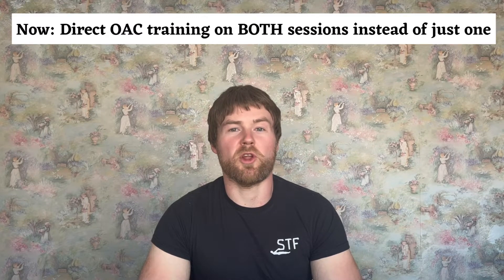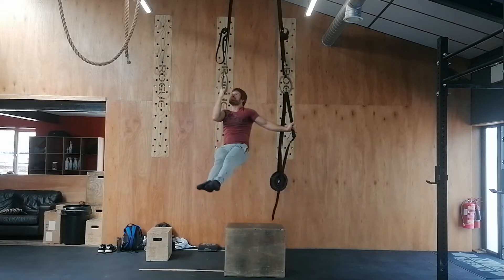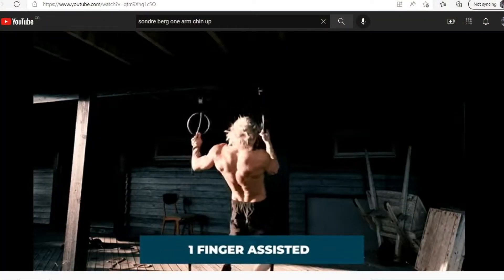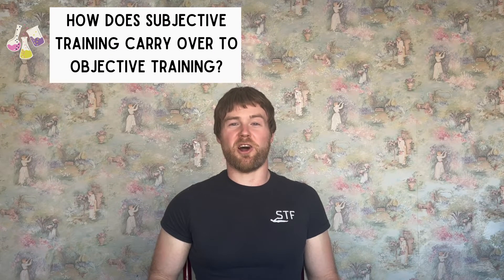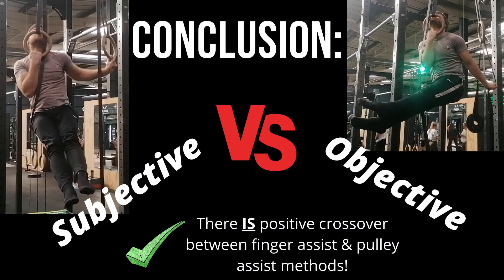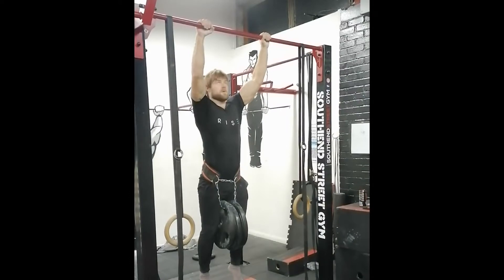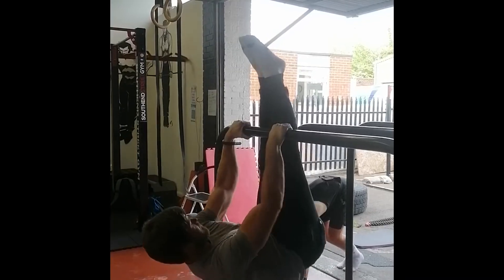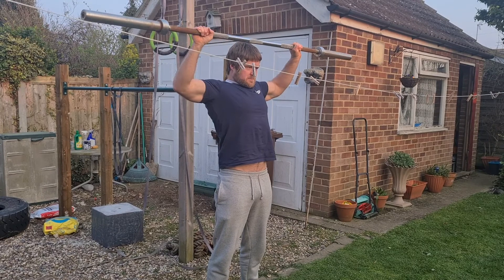FitnessFAQs' PULL UP PRO - Phase 2 (Review & Update)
The long awaited update to my journey with FitnessFAQs aka Daniel Vadnal's Pull Up Pro Program is LIVE.

In this video we look at everything I've been doing with the program & how it's progressing, including some experiments and learning curves I've found!

At the time of publishing, phase 3 is underway and we will push forward with the aim of being as tunnel-visioned as possible. I hope to bring you the final phase review real soon, too, along with a few other projects I have in the pipeline ;)

If you're looking to get started with calisthenics/bodyweight/gymnastic rings training and aren't sure where to start, check out my website where you can get your copy of my Ebook, Strong With Rings, a brilliant resource of exercises & routine to get you started off on the right foot, while avoiding all the stupid mistakes I made in my journey...